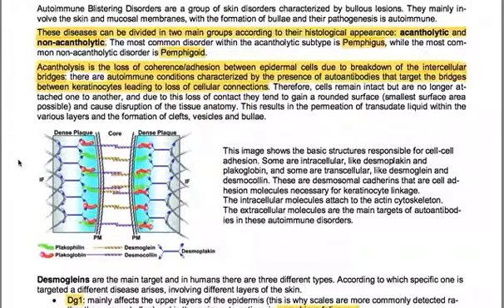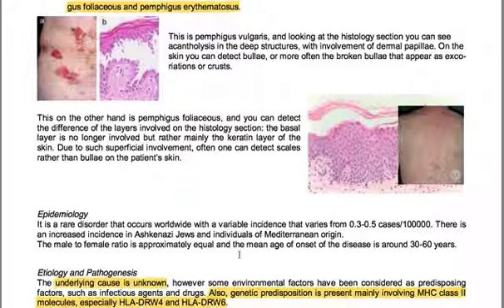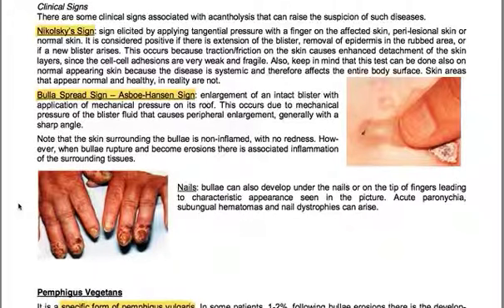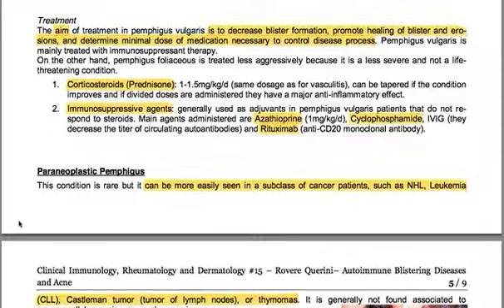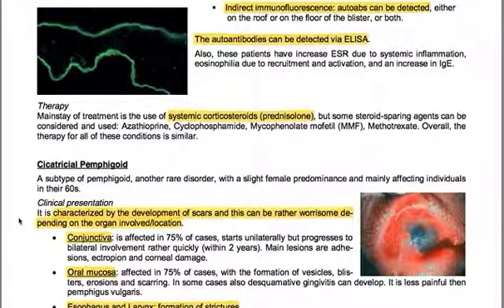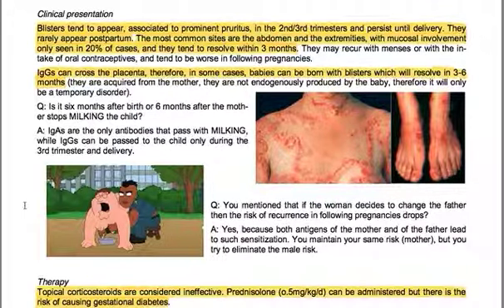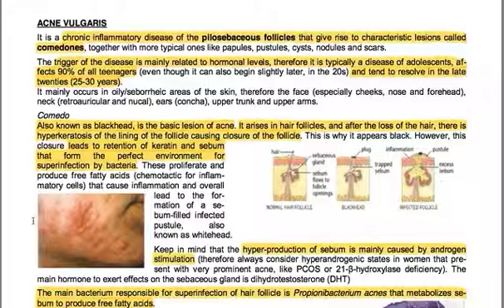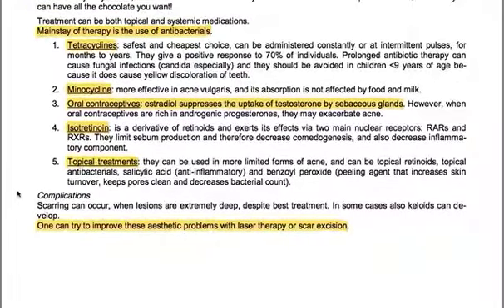Autoimmune blistering disorders and acne